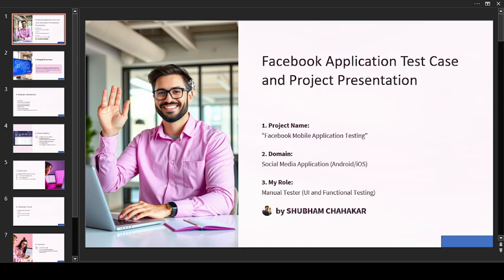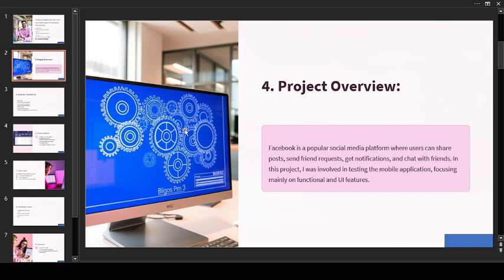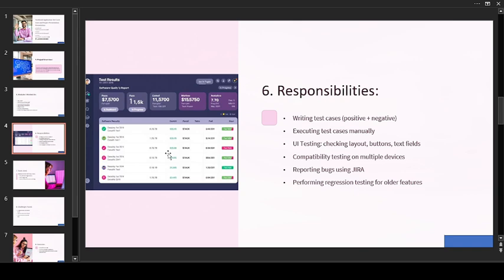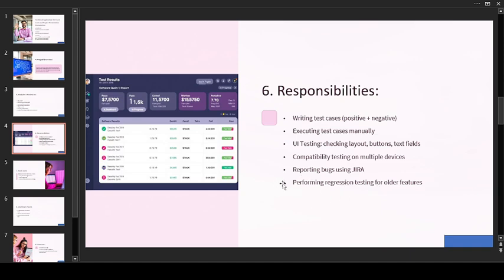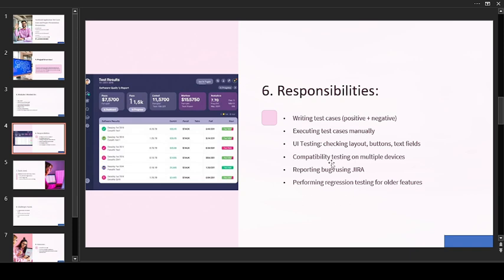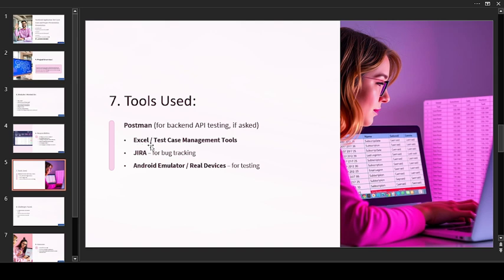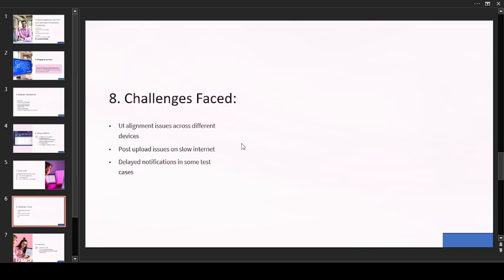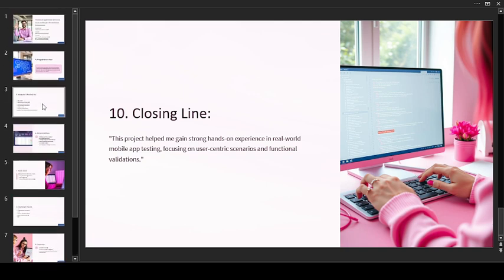Facebook App Test Cases & Project Explanation | Manual Testing Interview Question Answer.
📱 Facebook Application Testing – Real Project with Test Cases
This video explains how to present a Facebook App Testing Project in interviews. Learn how to write proper test cases, describe your role as a tester, and confidently answer the common interview question:
👉 "Tell me about your project."

🔍 What’s Included:

Key modules tested in the Facebook app

Sample test cases (Login, Post, Comments, Notifications)

Manual testing responsibilities and tools used

Real-time challenges and how to handle them

Project explanation format for freshers and experienced testers

💡 Best For:

Manual Testers

Testing Students

📱 Facebook App Testing Project – इंटरव्यू के लिए पूरा एक्सप्लेनेशन
इस वीडियो में बताया गया है कि Facebook ऐप की टेस्टिंग कैसे की जाती है और इंटरव्यू में प्रोजेक्ट को कैसे प्रेजेंट करें। साथ ही, आपको मिलेंगे सैंपल टेस्ट केस, आपके रोल की जानकारी, और इंटरव्यू में पूछा जाने वाला सवाल:
👉 "Tell me about your project" का बेहतरीन जवाब।

🔍 इस वीडियो में शामिल है:

Facebook ऐप के मुख्य मॉड्यूल्स (Login, Post, Notification आदि)

Positive और Negative टेस्ट केस के उदाहरण

Manual Tester की ज़िम्मेदारियाँ

इस्तेमाल किए गए Tools (JIRA, Postman, Excel)

रियल प्रोजेक्ट से जुड़ी चुनौतियाँ और उनका समाधान

Fresher और Experienced दोनों के लिए उपयुक्त Project Explanation

🎯 किसके लिए उपयोगी है:

Manual Testing सीखने वाले

इंटरव्यू की तैयारी कर रहे छात्र

QA Professionals